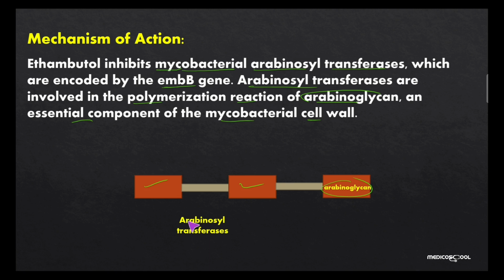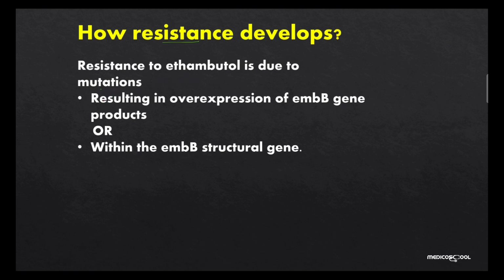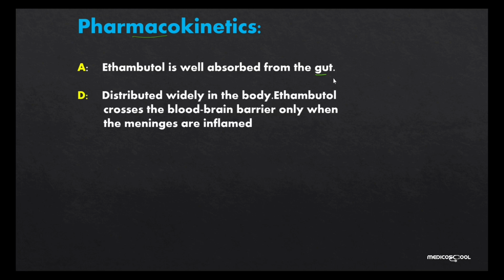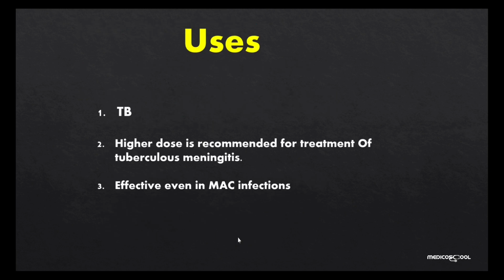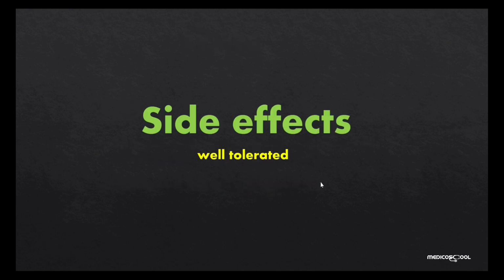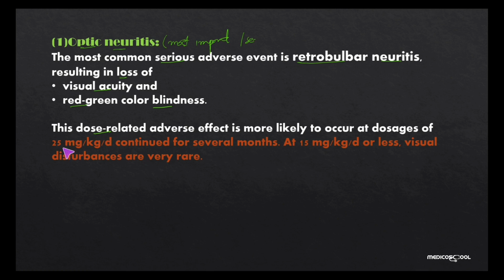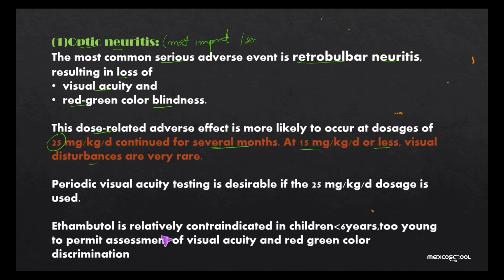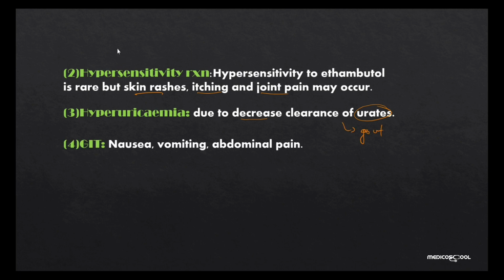Ethambutol|Antitubercular drugs|Mechanism of action|Resistance|Uses|Side effects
Ethambutol
Antitubercular drugs
Mechanism of action
Resistance
Uses
Side effects